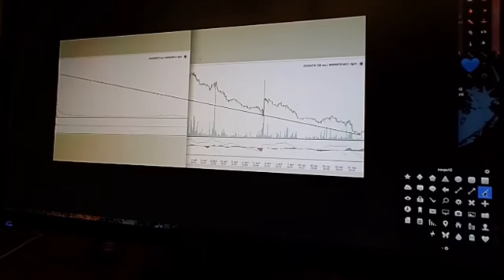Bitcoin Price Prediction